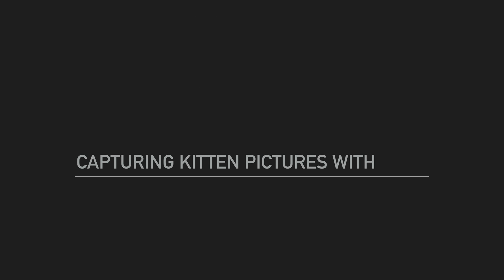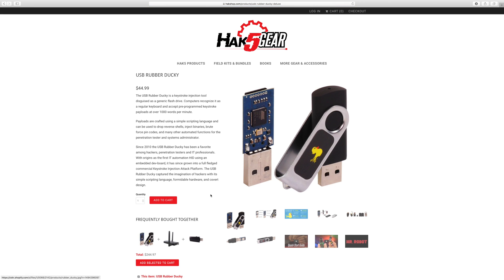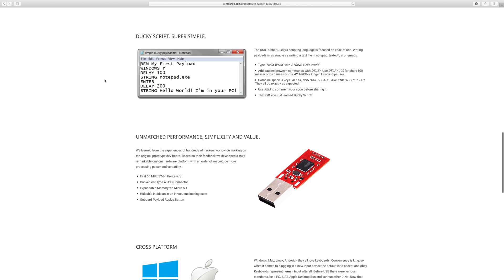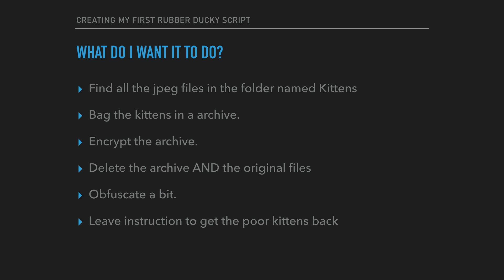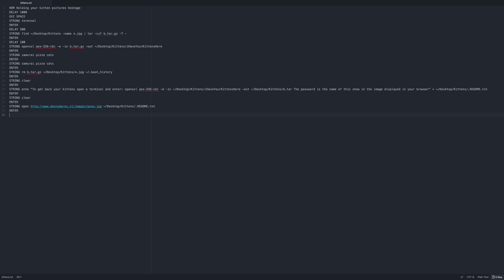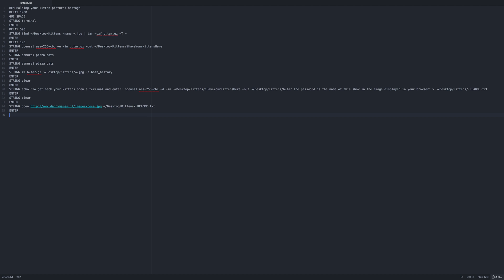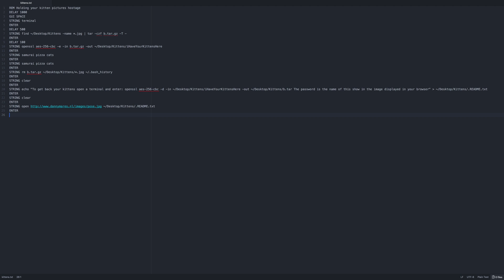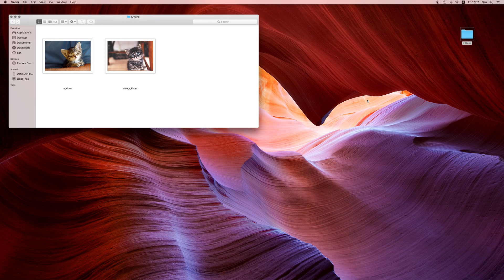Rubber Ducky macOS demo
A short demonstration of Hak 5's Rubber Ducky!